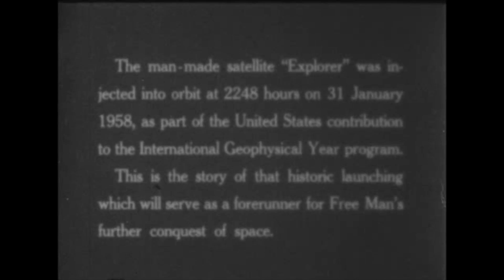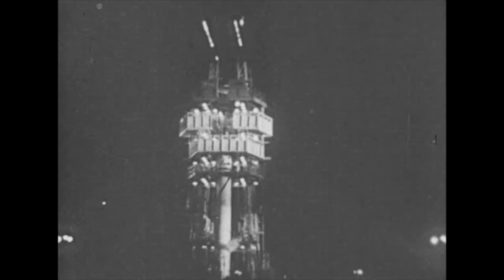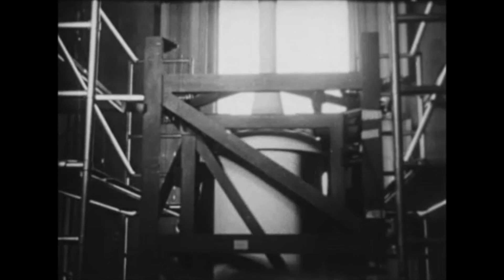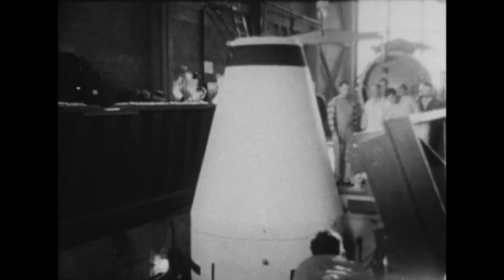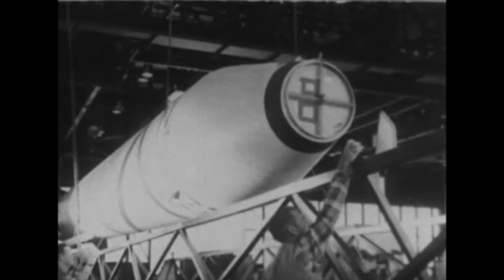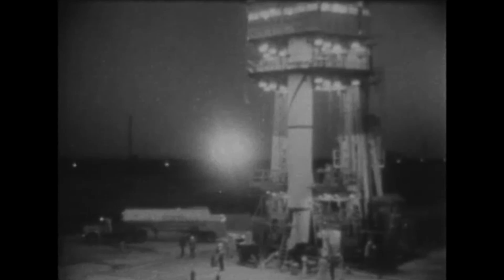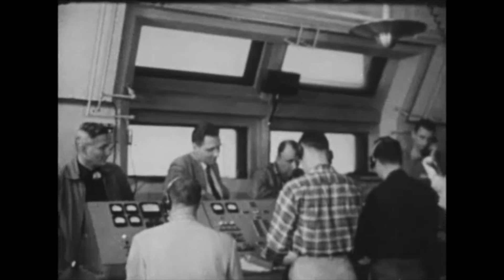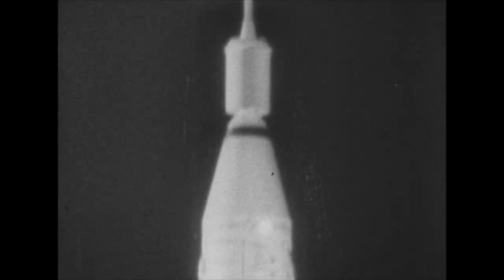Launching of Explorer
This 1958 film covers the January 31, 1958 launching of Explorer, the first satellite launched by the United States. The project was a collaboration that included the Army Ballistic Missile Agency in Huntsville, Alabama, the Jet Propulsion Laboratory, and Dr. James van Allen of the University of Iowa. This film focuses on the development, preparation and launching of the Army’s Jupiter-C launch vehicle. Explorer was the US contribution to the International Geophysical Year 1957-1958. Explorer revolved around Earth in a looping orbit that took it as close as 354 kilometers (220 miles) to Earth and as far as 2,515 kilometers (1,563 miles). It made one orbit every 114.8 minutes, or a total of 12.54 orbits per day. The satellite itself was 203 centimeters (80 inches) long and 15.9 centimeters (6.25 inches) in diameter. Explorer 1 made its final transmission on May 23, 1958. It entered Earth's atmosphere and burned up on March 31, 1970, after more than 58,000 orbits.